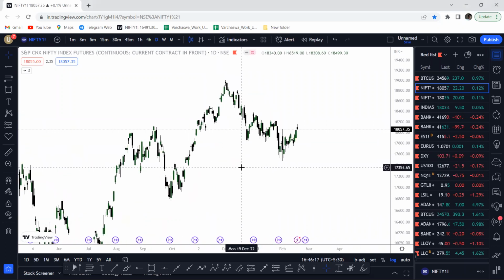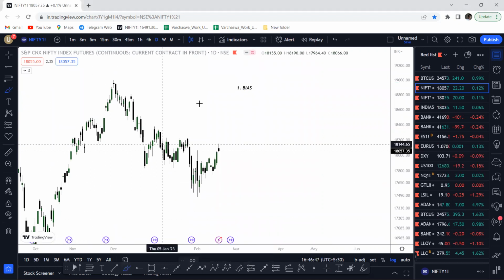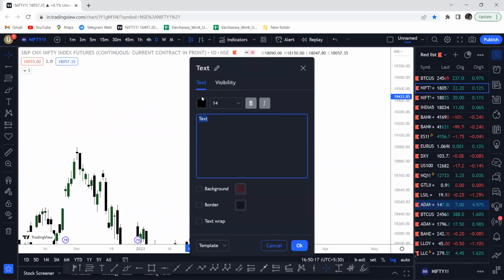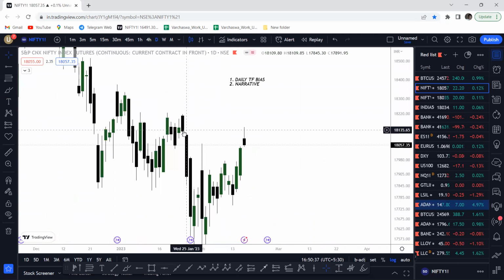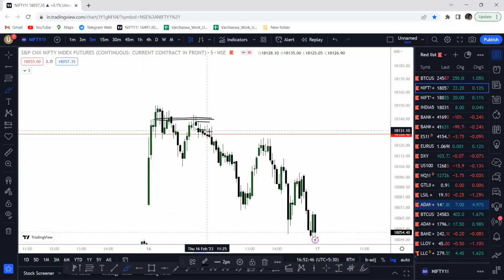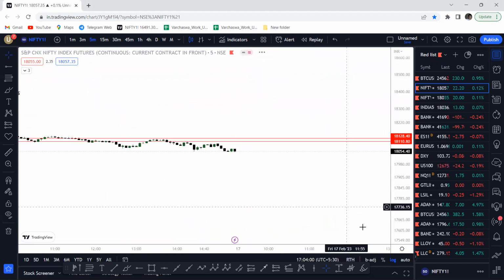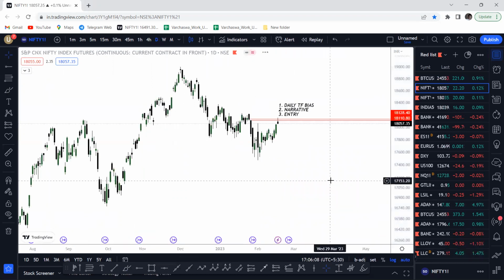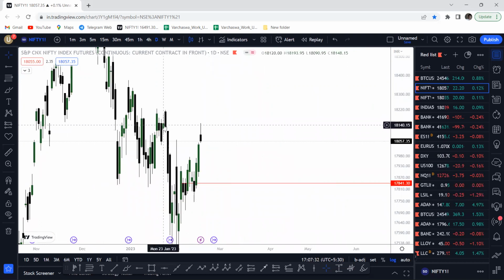HOW TO DEVELOP AN INTRADAY BIAS USING SIMPLE TECHNIQUES and DAILY TF CANDLESTICKS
FOR ADVANCE PRICE ACTION AND INSTITUIONAL TRADING JOIN OUR FREE TELEGRAM